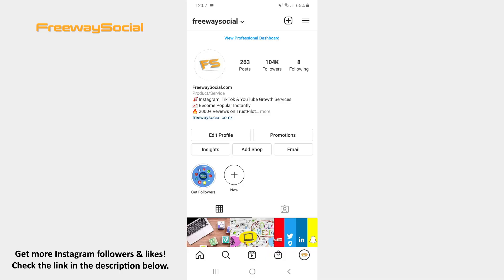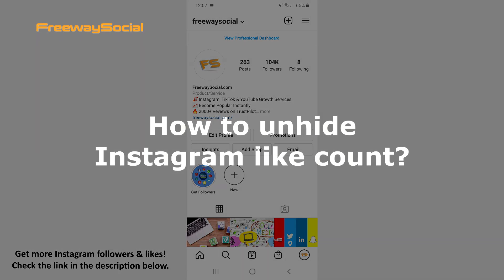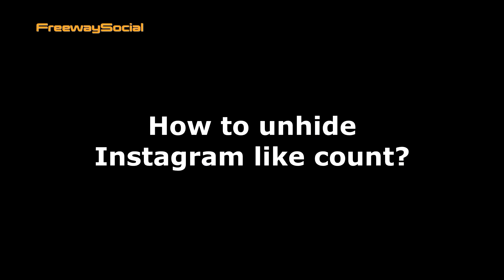How To Unhide Instagram Like Count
In this video I am going to show you how to unhide Instagram like count.

Instagram allows you to edit the like counts setting on posts you have already shared to your feed.

Follow these steps and you will figure out how you can unhide number of likes:

1. Go to your Instagram profile page and find on a post, which likes you want to unhide.
2. Click on that post.
3. After that hit the three dots icon in the top-right corner of the post.
4. Choose the Unhide Like Count option.

That’s it!

I hope this guide was helpful and you were able to unhide Instagram like counts. Don’t forget to like this video and visit us